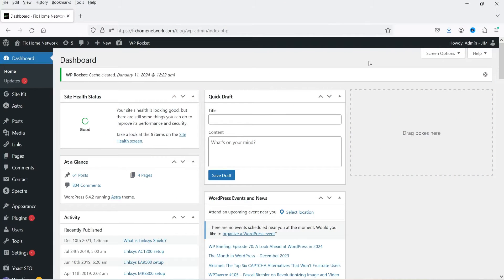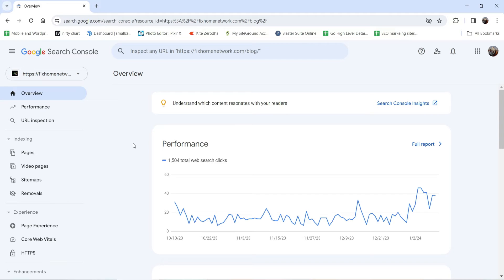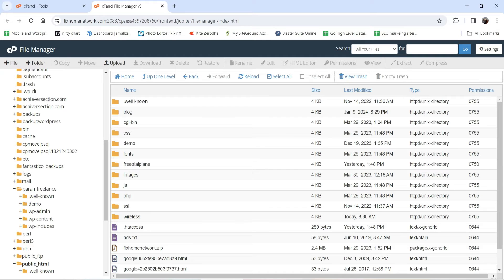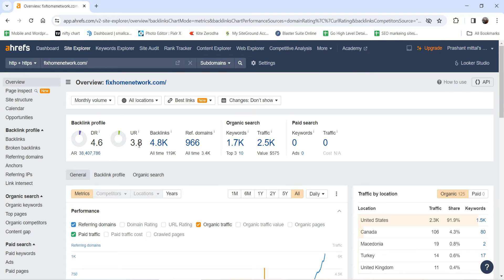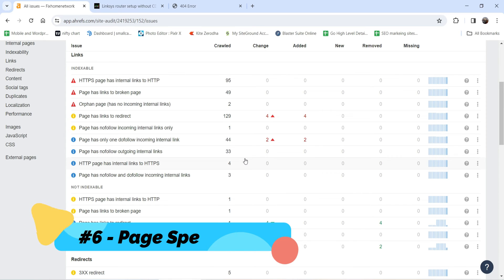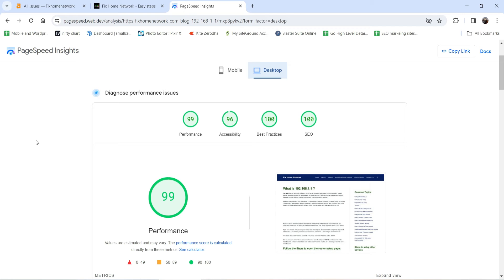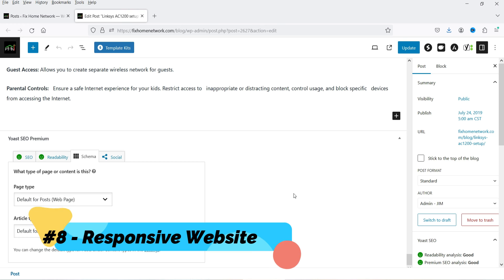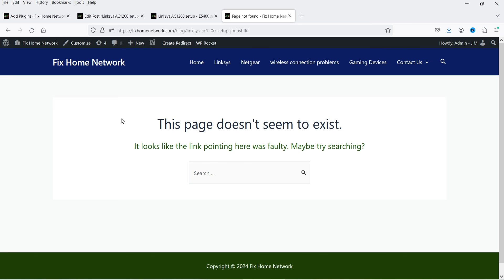Technical SEO Checklist 2024 | Technical SEO WordPress Tutorial | Fix Technical Errors on WordPress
In this video, I am going to discuss about the On Technical SEO Checklist 2024. I am going to use the WordPress website for the Technical seo checklist and I will try to keep SEO Tutorial for Beginner. If you are using WordPress website then I will suggest you to consider installing free SEO plugins such as yoast SEO or Rank math seo. These plugins will help you improve the Technical seo. You can also consider Free accounts of AHREFS.com and Google Search console.

Google Search console and ahrefs free accounts will help you identify the technical seo issues on your website. I will also discuss about how to fix technical errors on WordPress website.

👉 Below is the Onpage SEO checklist points that I have explained in this video:
1. Ensure your site has an optimized XML sitemap
2. Make sure your site has an optimized robots.txt file
3. Secure Your Site With HTTPS - SSL
4. Identify Crawl Errors
5. Fix Broken Links
6. Check Your Site’s Loading Speed
7. Add structured data or schema markup
8. Make Sure Your Site is Mobile-Friendly
9. 404 page redirect

👉 Topics covered in this video:
✅ Technical seo checklist
✅ Technical SEO tutorial
✅ Technical SEO plugins for wordpress
✅ WordPres Website Technical seo
✅ SEO for beginner
✅ SEO Tutorials
✅ search engine optimization
✅ seo checklist
✅ Technical SEO WordPress Tutorial
✅ How to fix Technical seo errors

I hope that you will like this video about Technical SEO Checklist 2024 | Technical SEO WordPress Tutorial | Fix Technical Errors on WordPress.